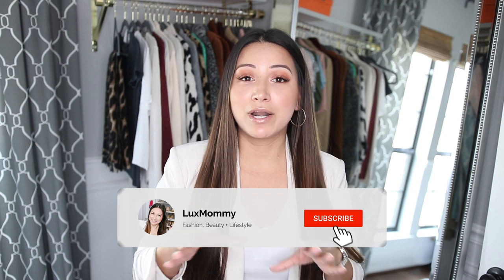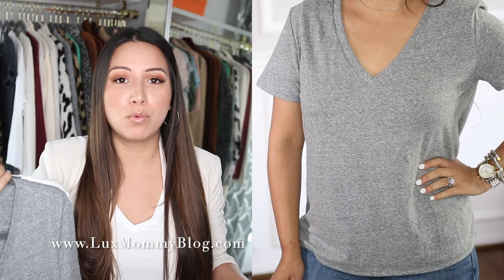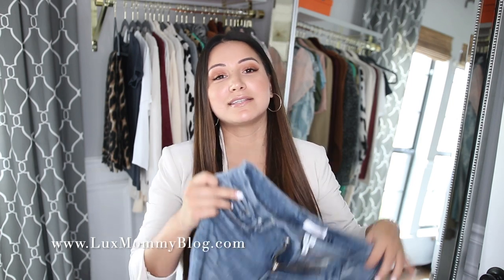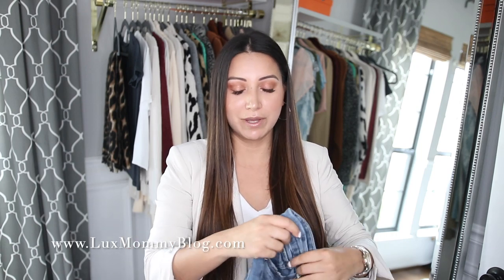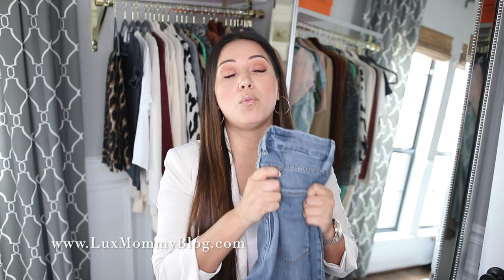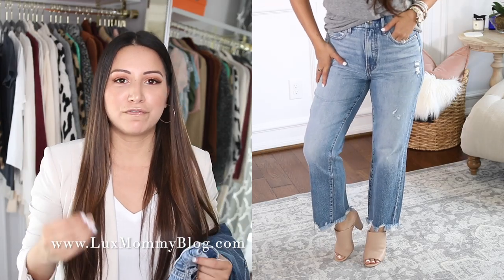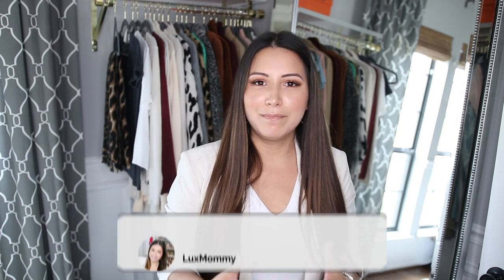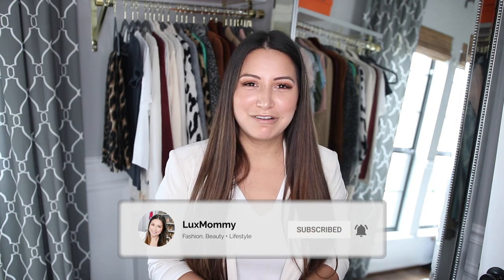5 CLOSET BASICS EVERY GIRL NEEDS - How to Start a Capsule Wardrobe for ALL YEAR | LuxMommy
PRODUCT INFO:
Favorite Basic Tees:
Love this scoop neck(tts)
Long sleeve V-neck(tts)
V-neck no pockets, great for layering

Favorite Basic Blazers:
Love the button detail(tts)
Love this pop of color(tts)
Boyfriend blazer(tts)
My Fav Classic Blazer(tts)
Love this cut and color

Favorite Basic Camis:
Classic style(tts)
Love this detail
Lace detail

Favorite Basic Dress Pants:
Classic Slim Fit
Traditional Classic fit
Button Detail
Tie Waist

Equipment I use to film:
Vlogging Camera
Vlogging Handheld Mount
Main Camera
Back Lighting
Ring Light

Write Amanda:
LuxMommy

XOXO
Amanda